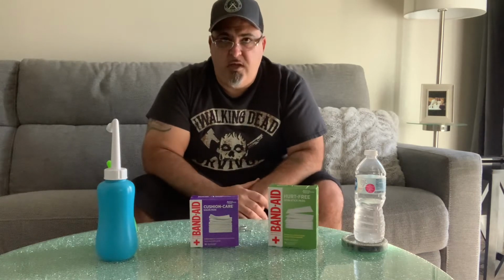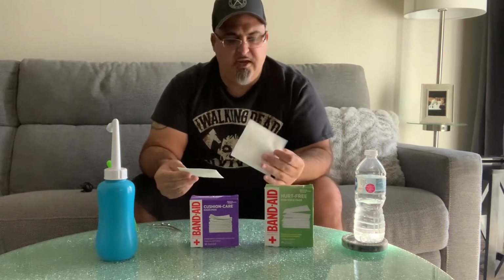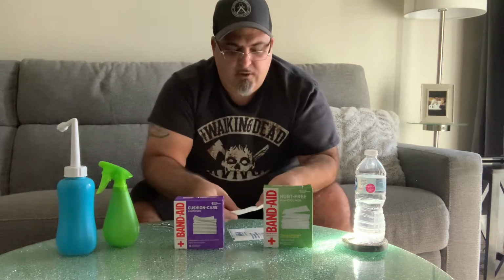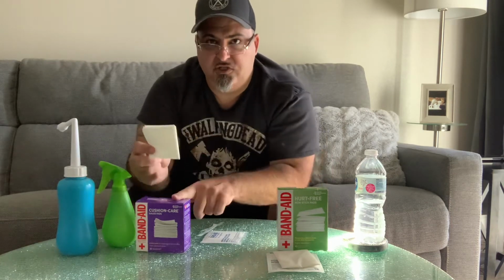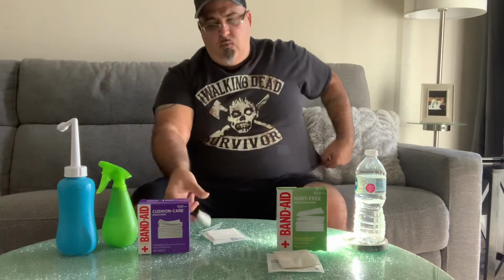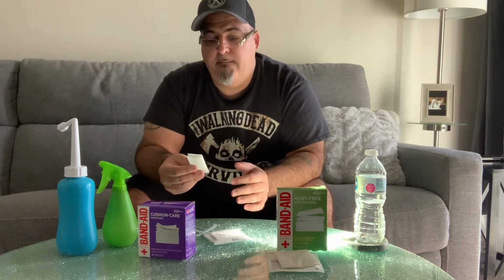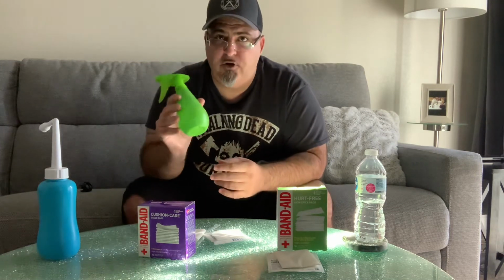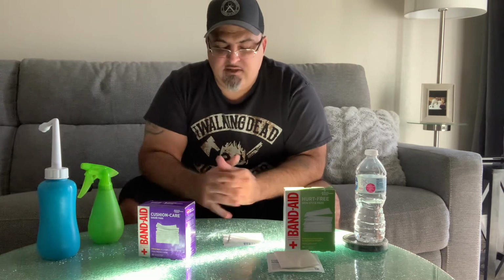Gauze use post Surgery aftercare Anal Fissure/Hemmorrhoidectomy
Hemorrhoidectomy, Anal Fissure, post surgery Care, Gauze use, bidet, Bowel movements after surgery